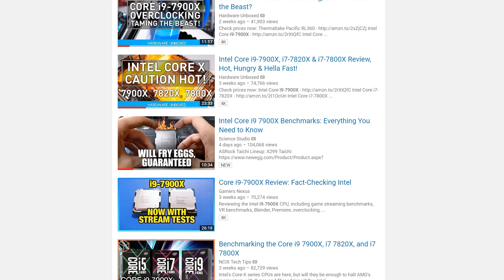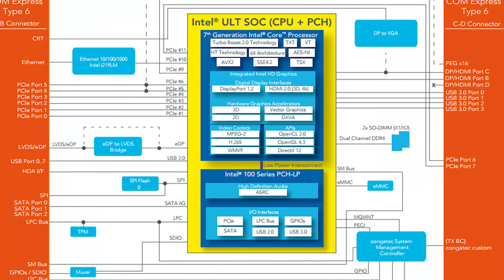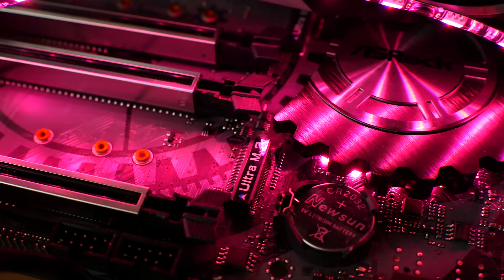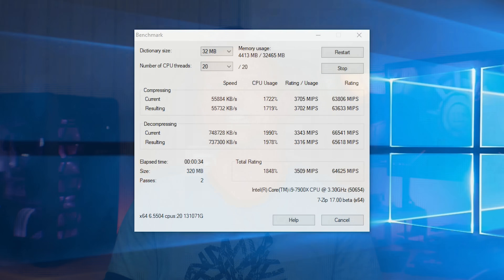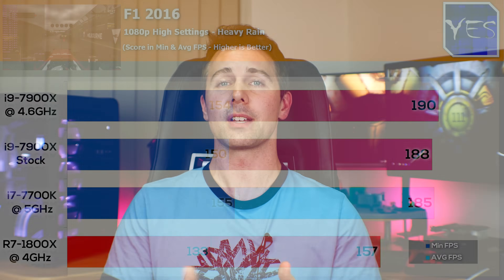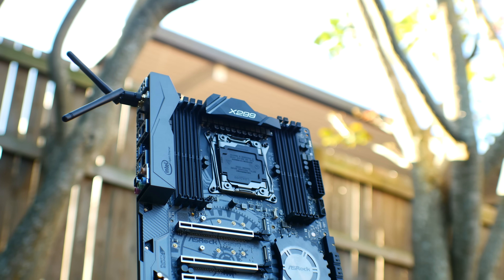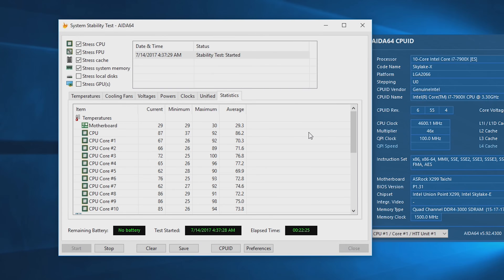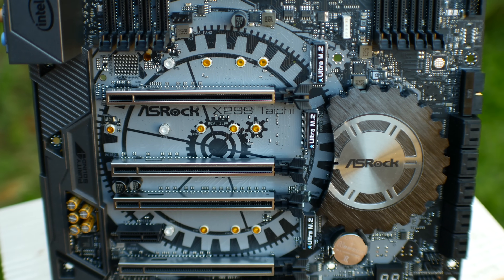i9-7900X Vs. Ryzen 7 1700 Vs. i7-7700K - Is Intel's Flagship Flawed or Failed?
Here is my Review of the Intel's Flagship Core i9-7900X and I benchmark it vs the Ryzen 7 1700 & i7-7700k (both overclocked) in gaming, streaming and productivity to give you guys an idea of (despite the negatives) how much of a powerhouse this thing is.

**AUS**
Ryzen 1700

**UK**
Ryzen 7 1700